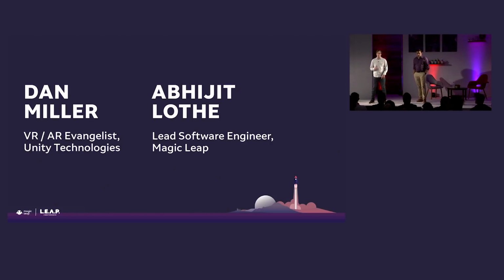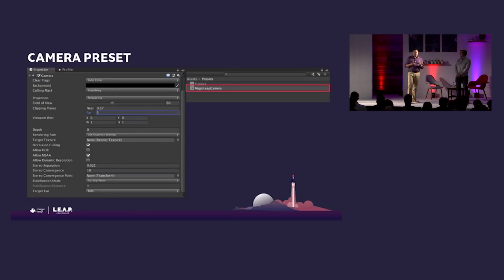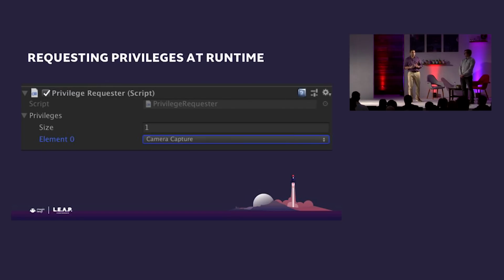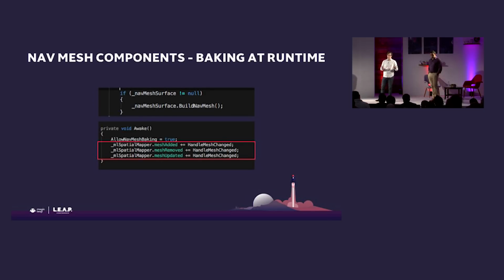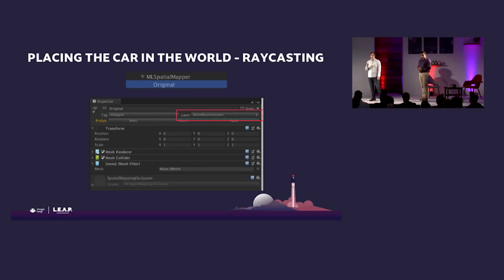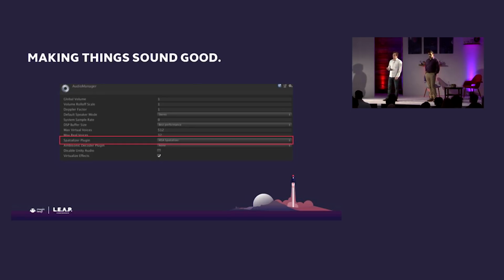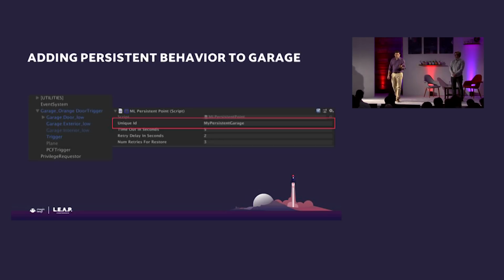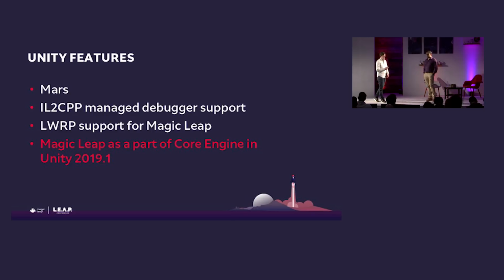Best Practices for Working With Unity and Magic Leap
Learn how to combine Magic Leap features with the power and flexibility of the Unity Engine to create awesome spatial computing experiences. Find out how to navigate common problems and follow the best practices to create a professional looking application that runs efficiently.

Presenters: Dan Miller, Abhijit Lothe

Like tutorials?